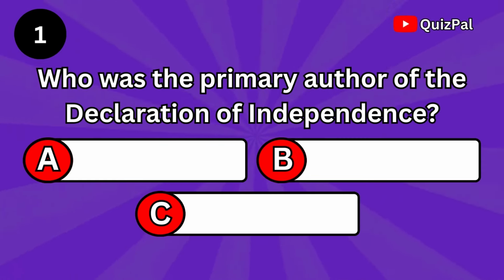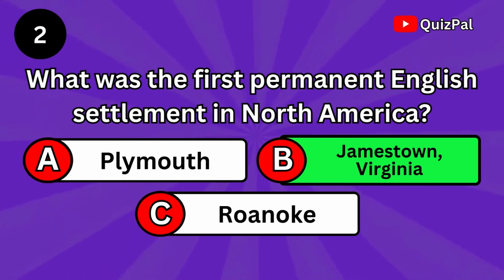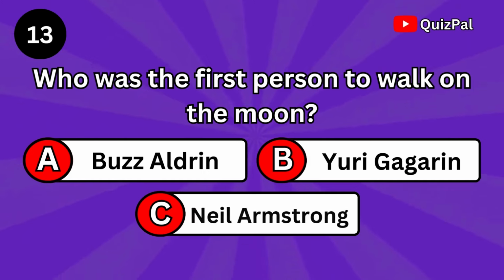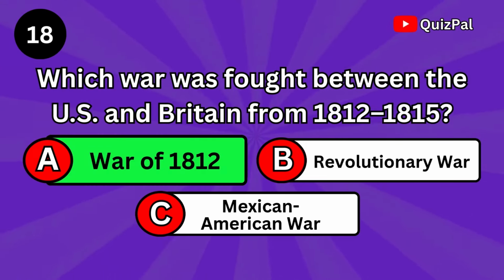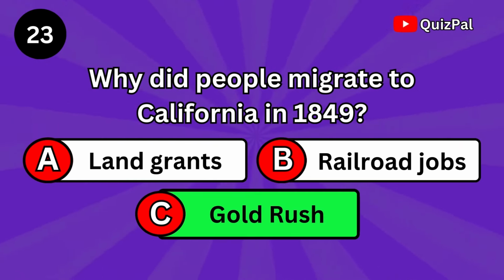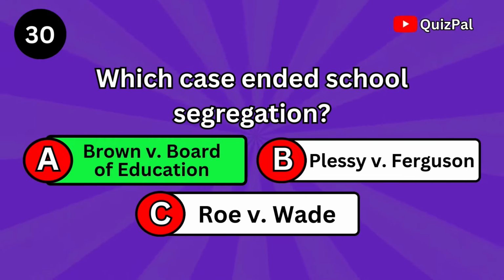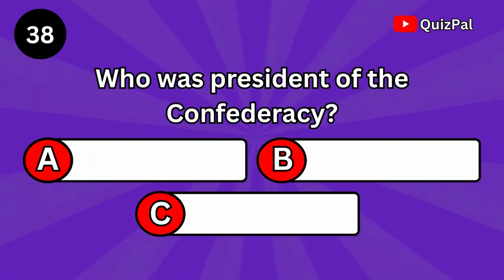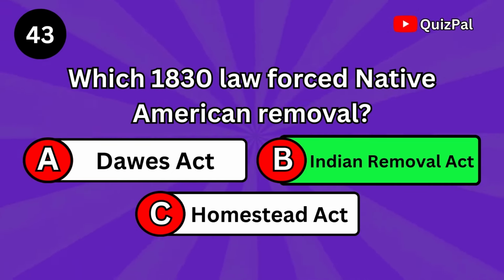US History Facts Quiz | How Many Will You Know?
Think you know U.S. history? 🇺🇸 Test your knowledge with this fast-paced quiz and see how many questions you can answer before the timer runs out! ⏱️